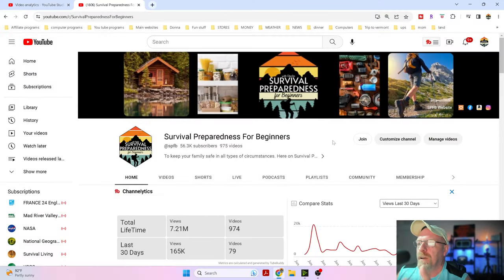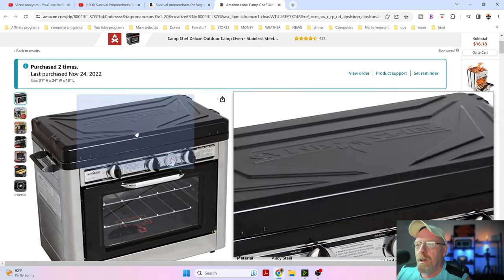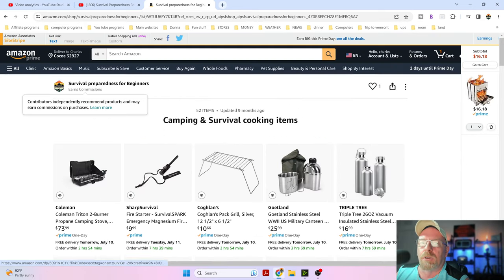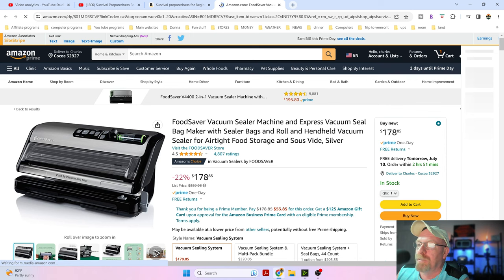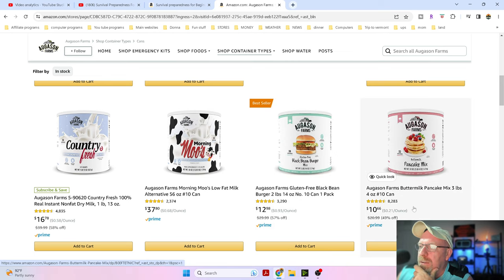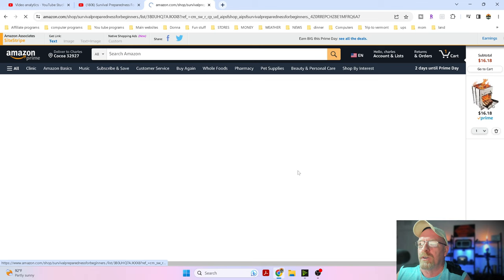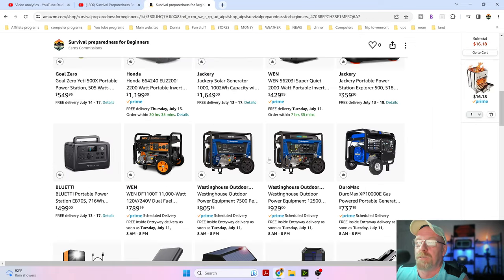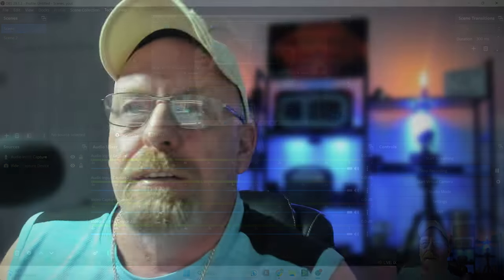Amazon Killer Sales: Augason Farms stoves Mylar Bags & So Much More